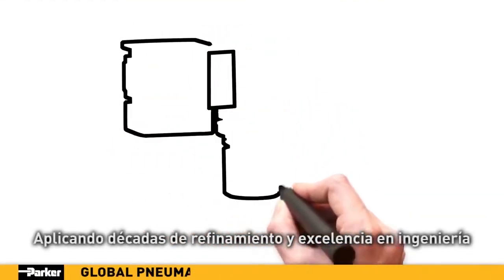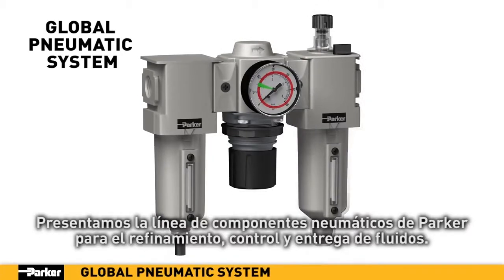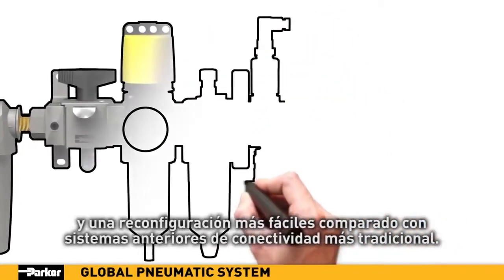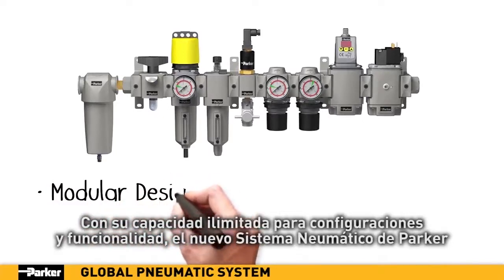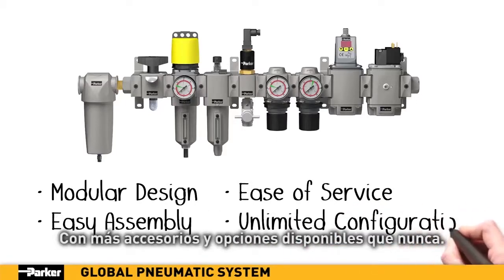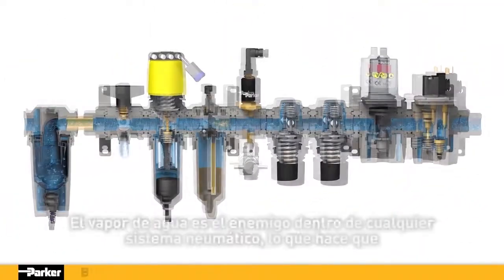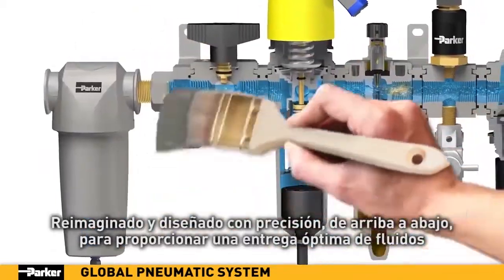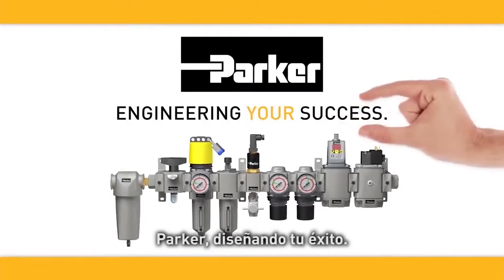Tratamiento de aire | Parker Hannifin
Limpio, eficiente e innovador; conoce todas las características que hacen único al sistema neumático global de Parker Hannifin.